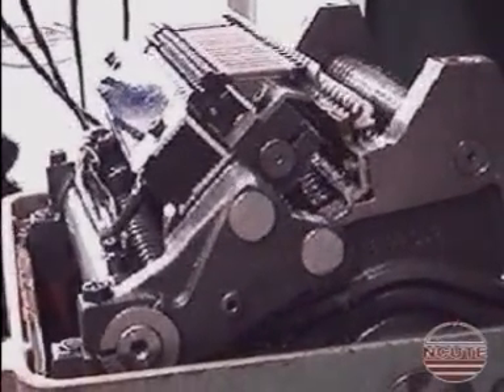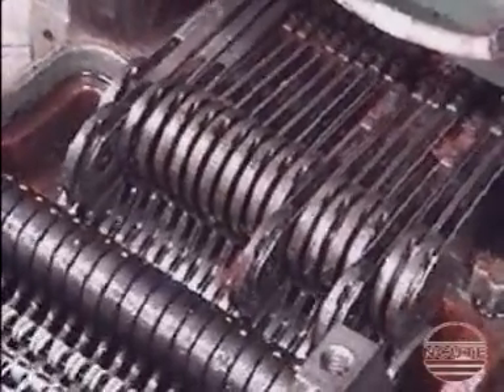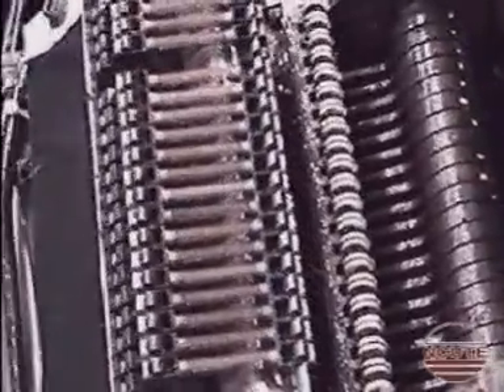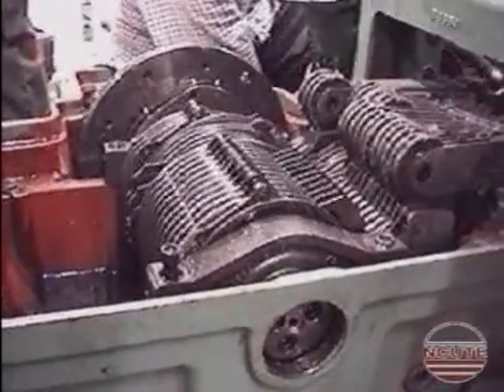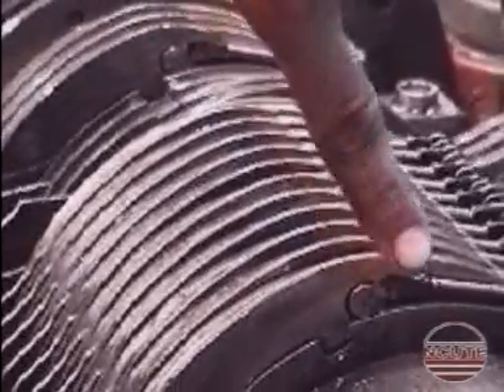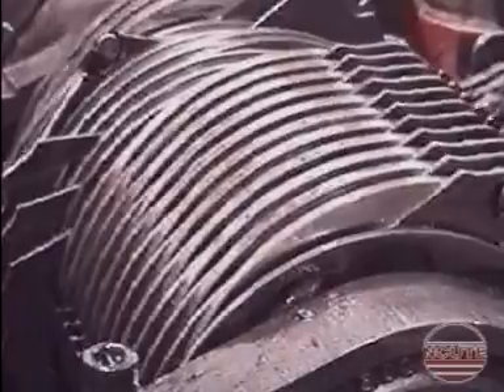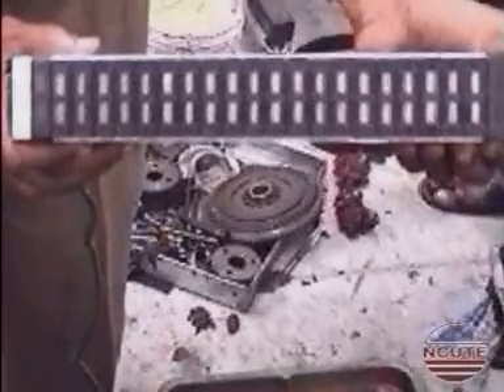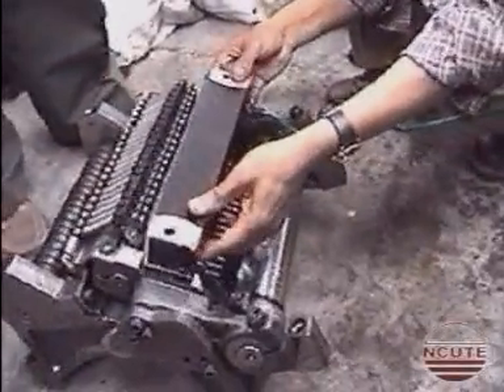electronic dobby.mpg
This Video Clearly describes you about the Working principle of Electronic Dobby in Modern Power Loom.